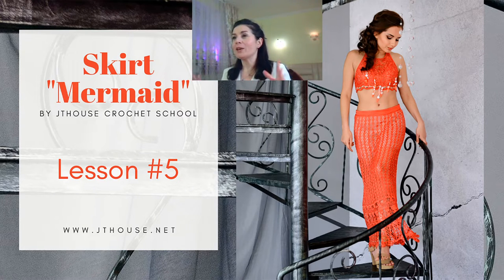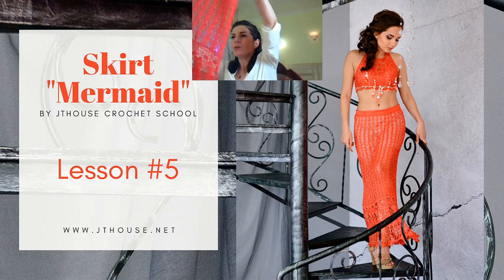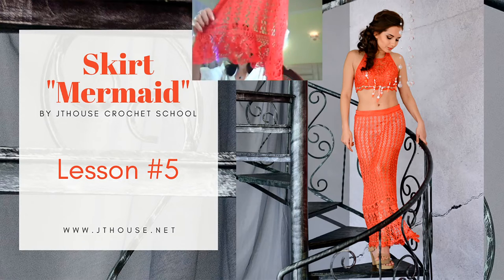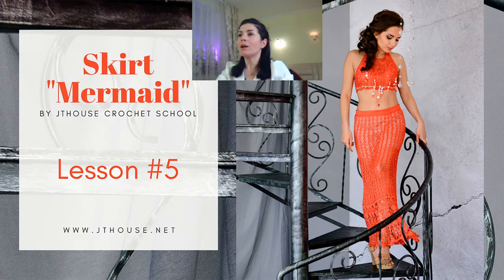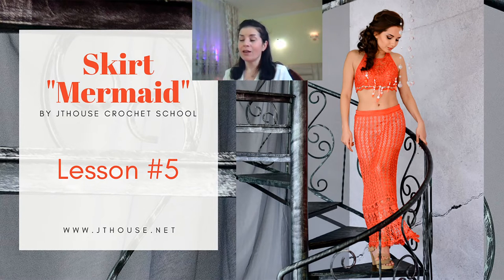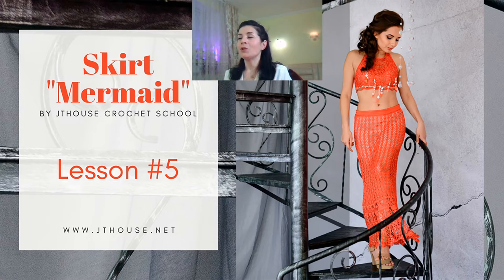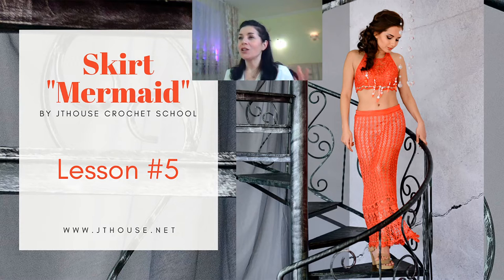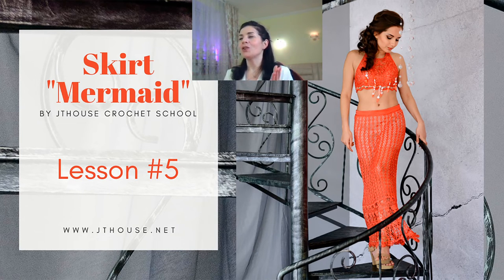Digest of LIVE ONLINE crochet CLASSES about skirt "Mermaid" - Lesson # 5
Every month we have several LIVE ONLINE crochet CLASSES, in which we make completely new crochet projects step by step. You can join us at any time, no matter what stage we are in.
All previous crochet CLASSES will be available for you and you can work with us.
For a minimal (small fee) you will receive the best crochet CLASSES currently available in the world.
We are making the most understandable diagrams, instructions and video tutorials.
And most importantly, you can count on my support.
I will be happy to help you and answer your questions quickly and in detail.
Our ONLINE crochet CLASSES are not free. But the price is reasonable. It's only $10 a month.
For comparison, the average cost of our courses is $300.
Also, you can count on my support. I am ready to help with the project at any time.
You will have a unique opportunity to create the latest crochet projects of our JThouse school.
You can get all this for only $10 a month.
😍📢 EVEN MORE!!! - and get access to 8 previous crochet courses, which cost a total of $520.

- JThouse Crochet School: find out about all crochet courses created by JThouse Crochet Scchool at our main site

Time codes:
00:00 -